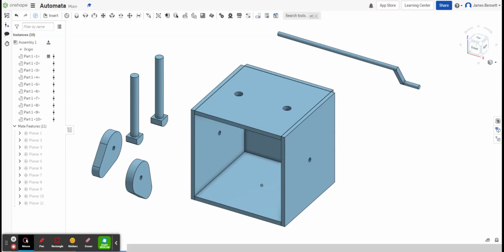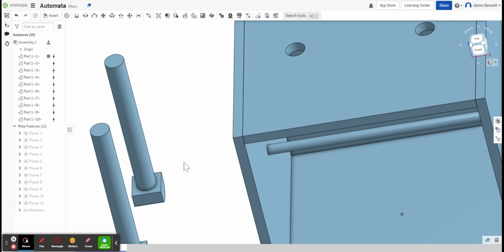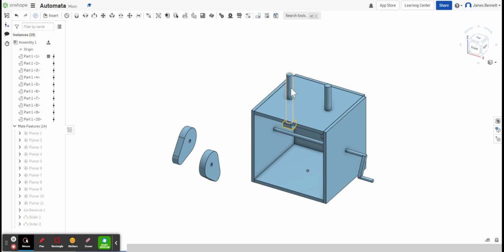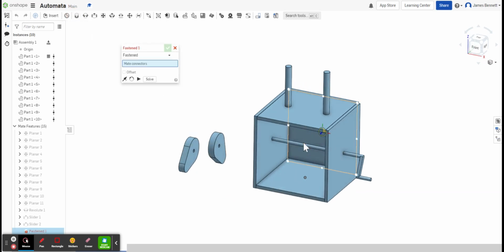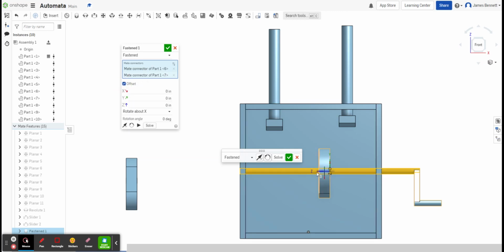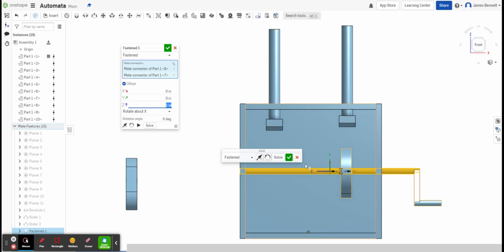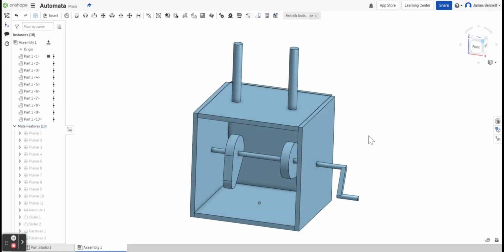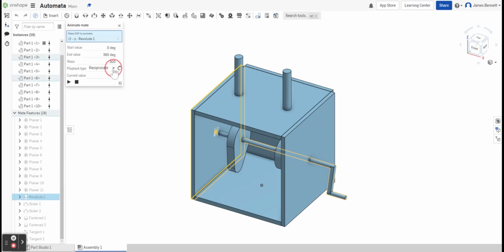Onshape Lesson 37 - Constraining the Automata